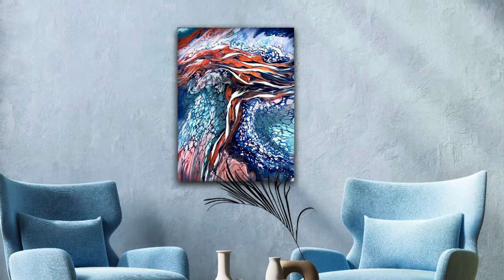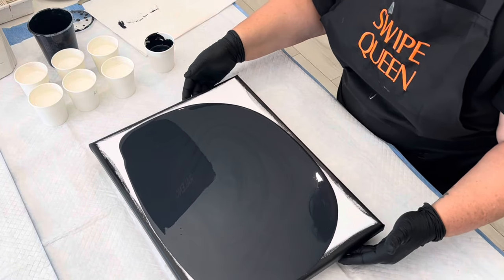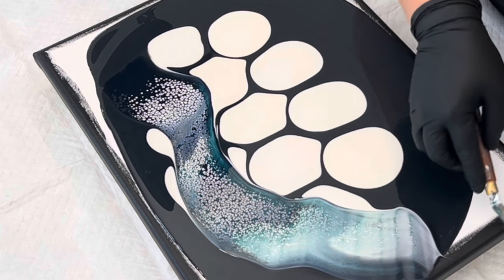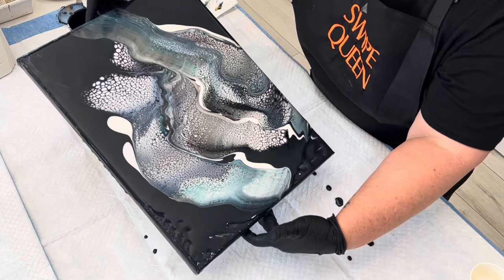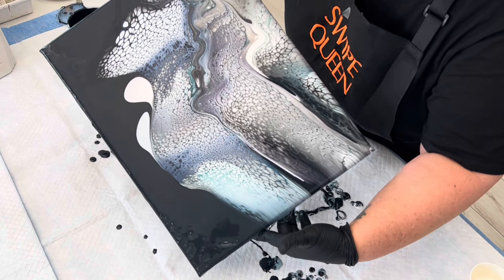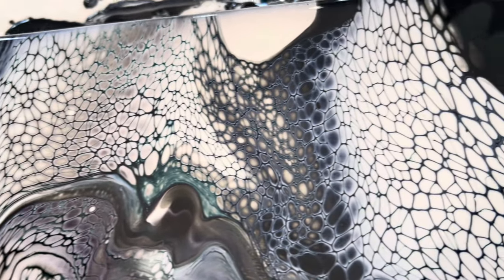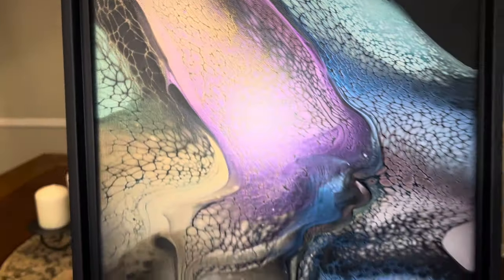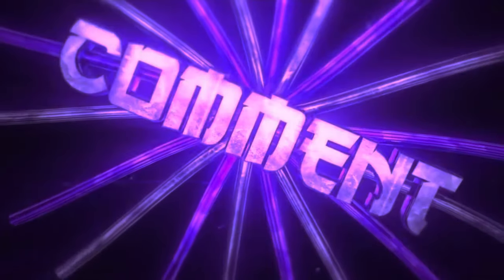#202 Swiping Up Some Gorgeous Colors With Cells & Lacing Using Amsterdam Pearl Paints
COLORS:
All Amsterdam Pearl
•Blue
•Red
•Green
•Yellow
•Purple
•Orange

The Fluid Art Experience is back for 2024 and this time will be held in Asheville, NC, Thursday - Saturday, May 23-25! I’m thrilled to have been asked back as a Guest Artist and I’ll be teaching an entire day - two classes, three hours each! We’ll be focusing on an open cup technique using Amsterdam Pearl paints and a different pouring medium than you’re probably used to. In the second class, we’ll take on the challenging Angel Wing pour where we’ll use I’ll show you the perfect consistency and how to tilt so as not to go over the edge. We’ll be using TLP pigments for this piece! We’ll have a Meet & Greet the first night, a Gala DInner with amazing food, an auction and a raffle of some incredible prizes provided by our phenomenal sponsors! The website goes live November 18, so be sure and get your tickets soon before classes start filling up and selling out. The venue is the Renaissance in Asheville and reduced room rates are available, so book early!

Each month we focus on one technique and learn as much as we can about it - different ways to mix, different ways to pour and all the unique results we can get! If you'd like to get sneak peeks into what I’m working on, learn how I mix my paints and pigments for different techniques, participate in challenges (with prizes!) and so many other fun things, I hope you join me! Big shout out to Cathleen, Barbie, Janice, Heather, Anna, Pat,  Marcella, Jamie, Sherry and Sonja, my beloved patrons!! ❤️ Here's the link - please join me! We have so much fun!!

**I got into acrylic pouring after playing around with epoxy resin and wanting to do some art with it. After realizing the amount of time it took to prep and clean up, it wasn’t quite as appealing to me anymore. That’s when I stumbled onto some YouTube videos about acrylic pouring and I WAS HOOKED. This was in 2020, and with COVID running rampant, it was the perfect thing to keep me occupied and staying home, safe and sound. This art form is extremely cathartic and empowering at the same time.

There’s no greater feeling than pouring paint on to a canvas and watching magic happen before your eyes! I’m so honored to be displaying my work in two local restaurants and a gallery, Art Machine Gallery, here in Houston – so exciting! Thank you so much for coming along on this journey with me!**